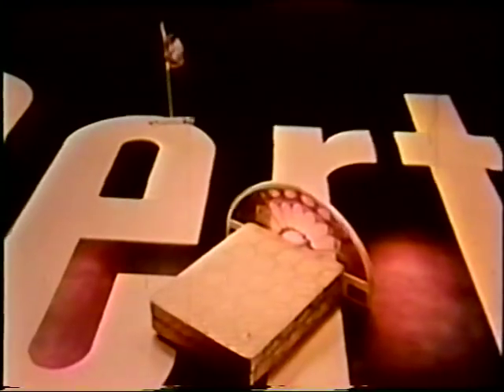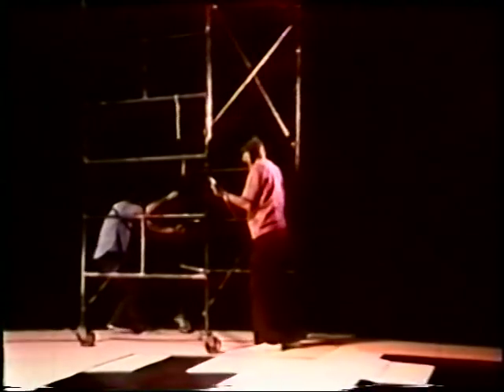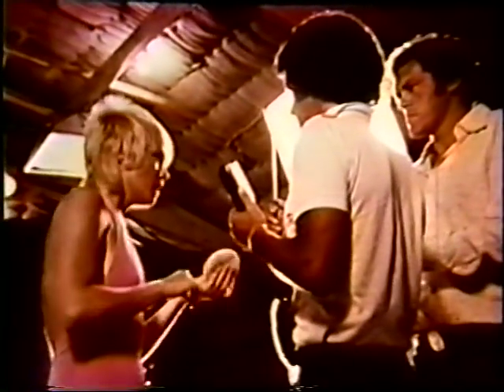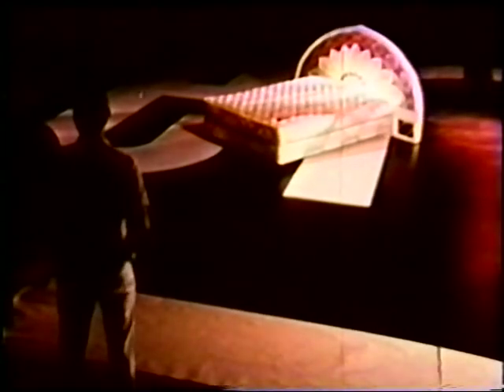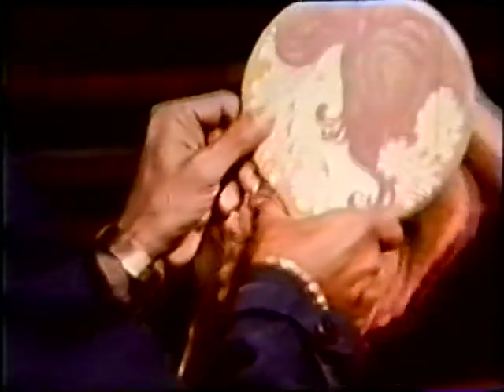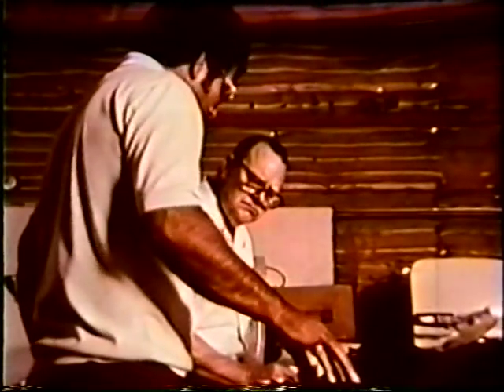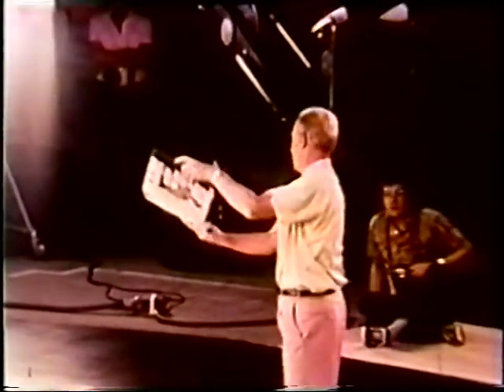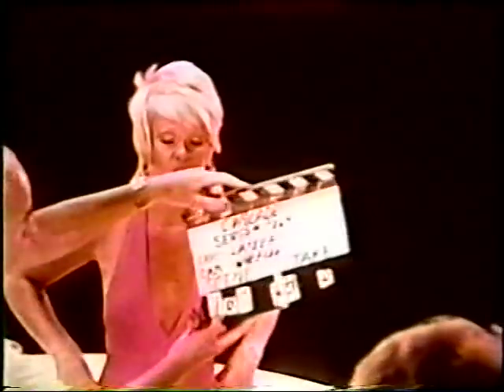Joey Heatherton and Perfect Sleeper part 1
The first half of BEHIND THE SCENES WITH JOEY HEATHERTON AND PERFECT SLEEPER (1972), a promotional film showing the behind-the-scenes production for a Serta Mattress ("Perfect Sleeper") commercial starring singer-dancer Joey Heatherton. It's the perfect mating of spokesperson and product. Yowza!